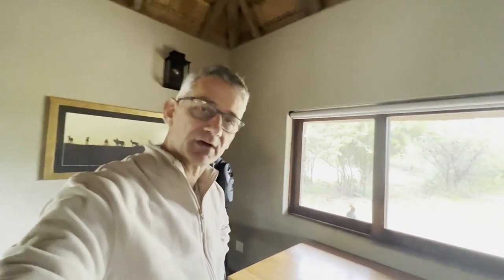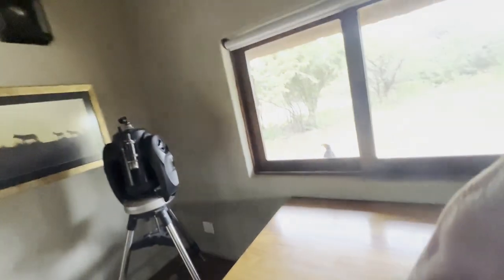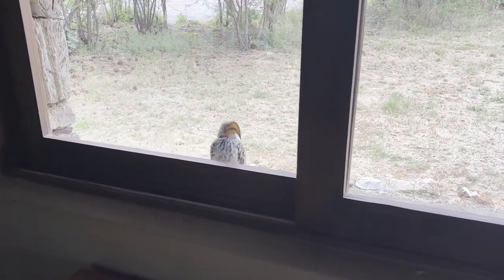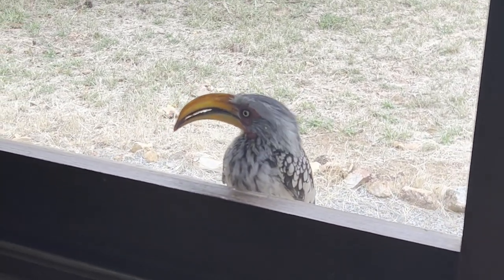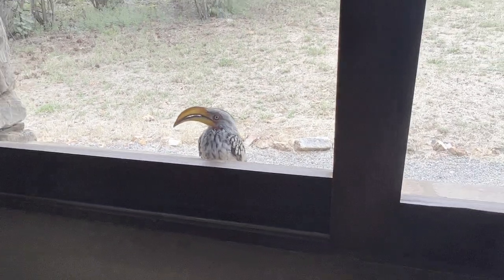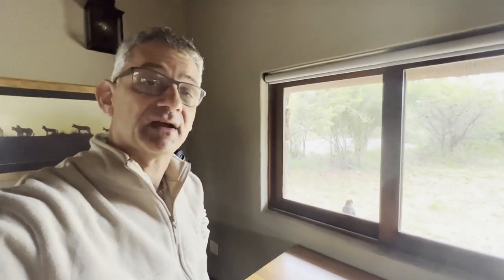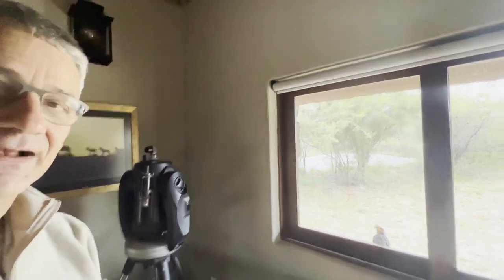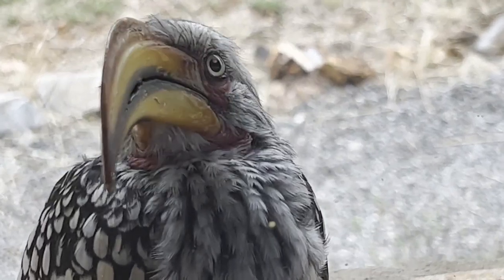RHULANI INSIGHTS 206 - A curious hornbill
When you are at the lodge, the safari and nature experience is far from over. There are little surprises everywhere, like today for Rolf, who actually wants to work a little bit in Rhulani's Leisure Room. But then someone knocks on the window.